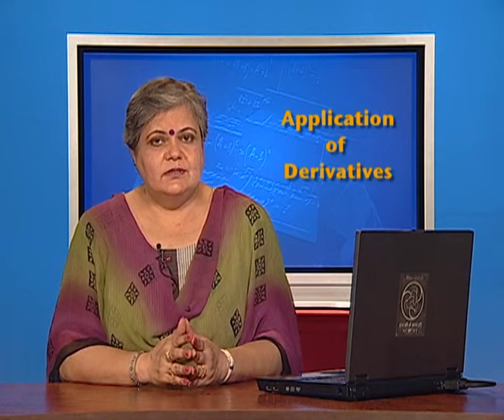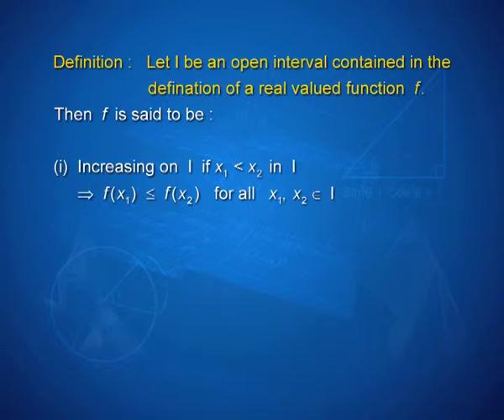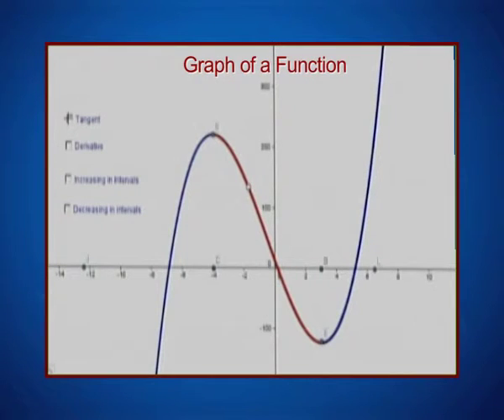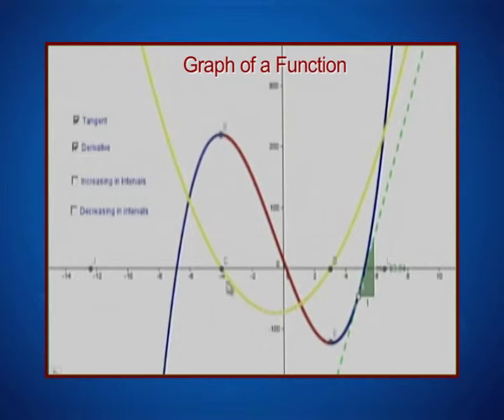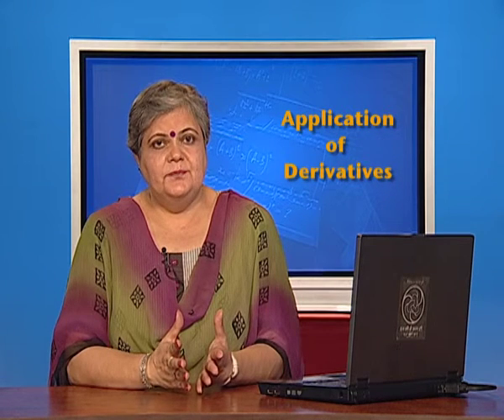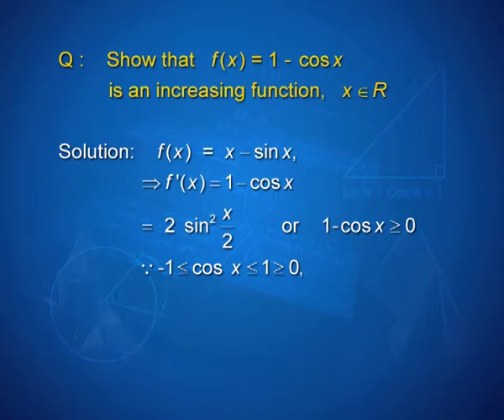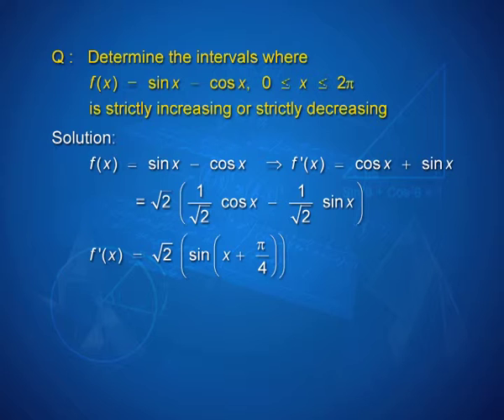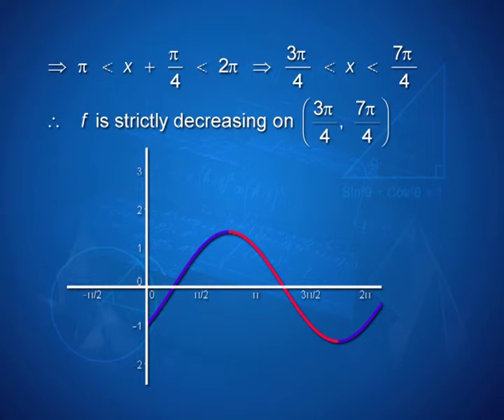Application of Derivatives (Ep 2) Chapter 6: